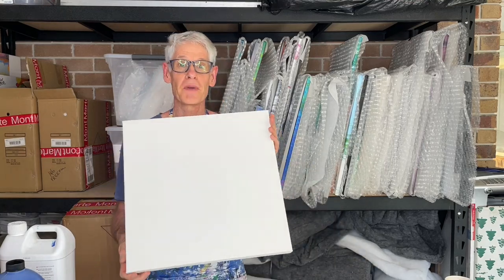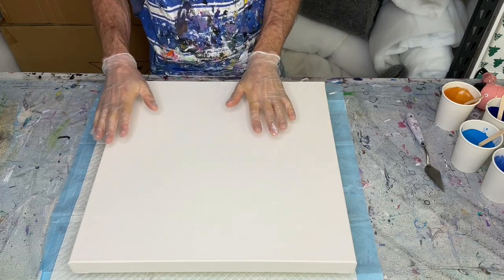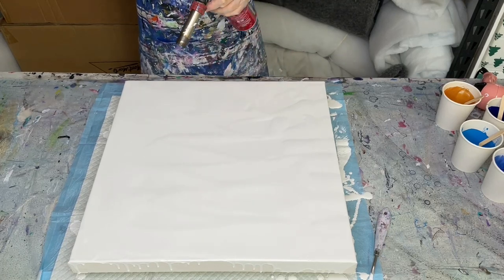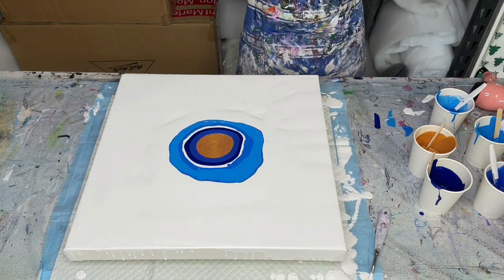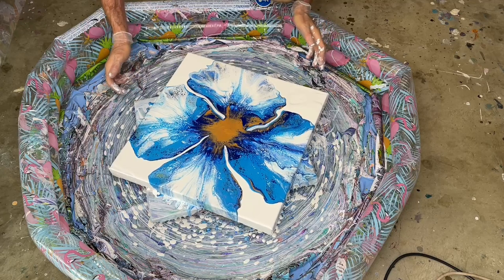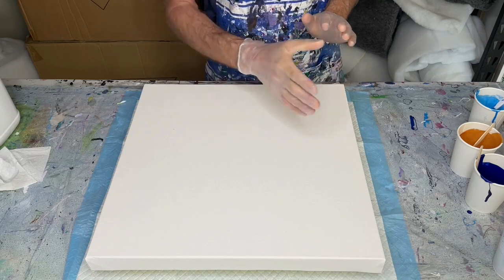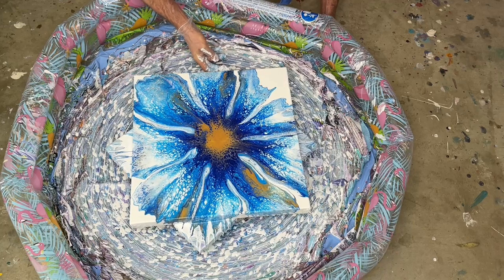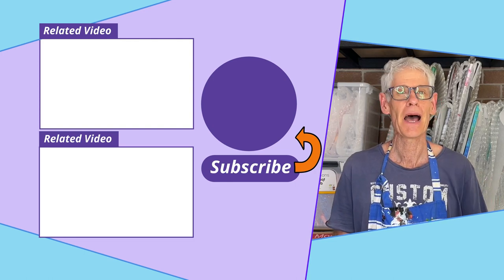Lovely spun out dutch pour flower painting, full tutorial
In this full paint pouring tutorial I create a lovely flower pour painting using a combination of Dutch pour and spinning . This is my first attempt, but I think it turned out quite nice. New to acrylic pour painting or fluid art? This tutorial goes through all the steps and is great for beginners. I hope you will be inspired to create something yourself.